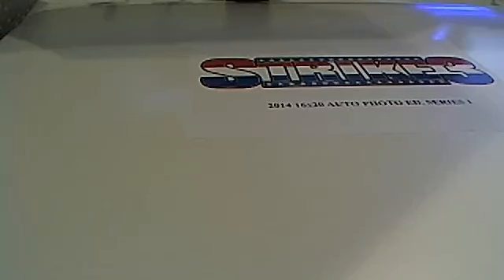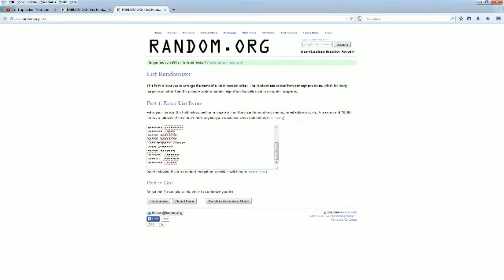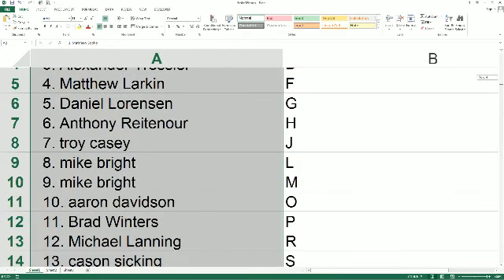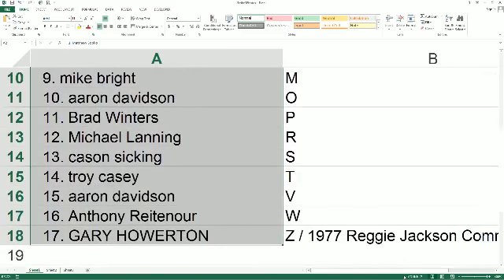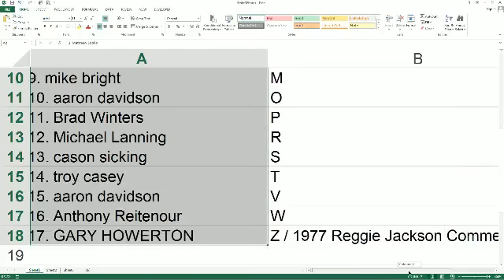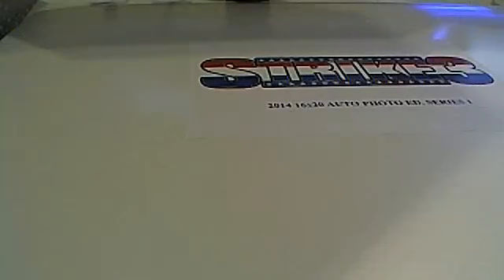2014 Strike 3 16x20 Autographed Photo #21